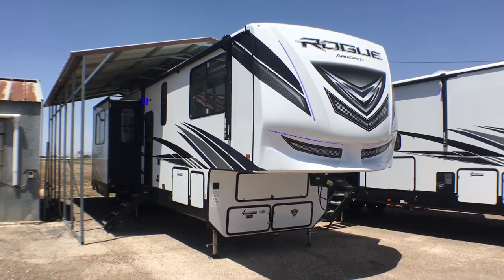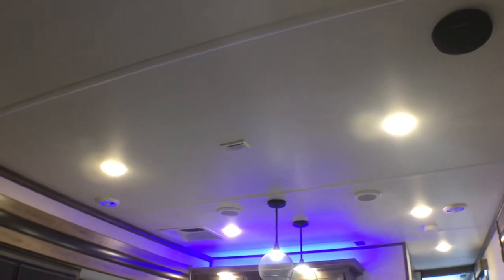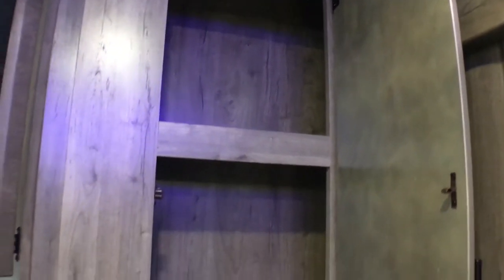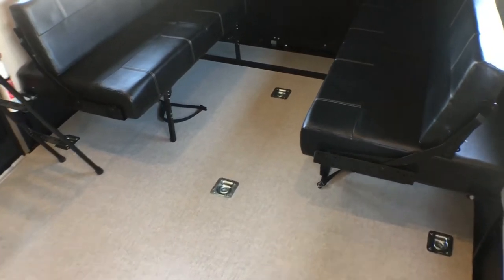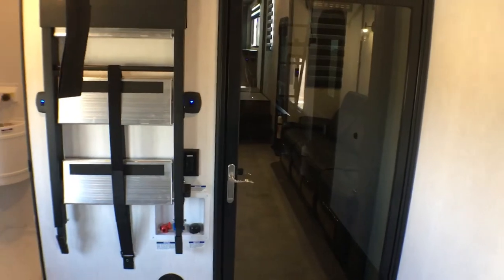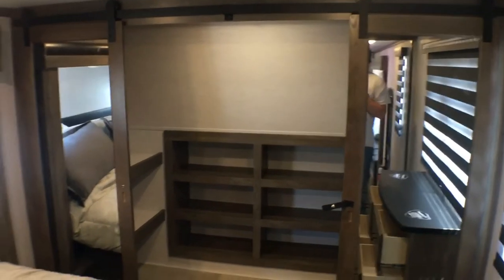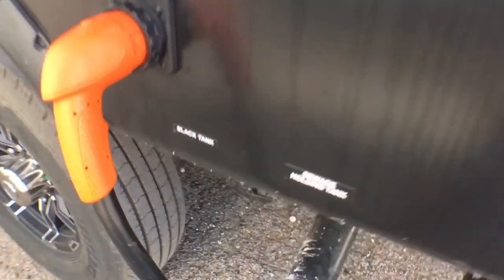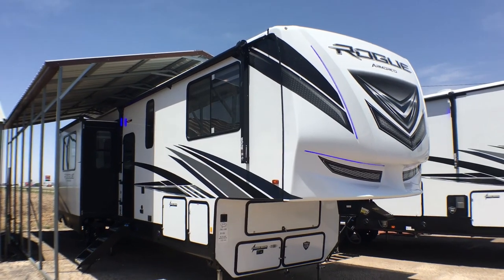2021 Forest River Vengeance Rogue Armored 351G2 5th Wheel Toy Hauler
Full walk through of the 2021 Forest River Vengeance Rogue Armored 351G2 Toy Hauler 5th Wheel. Feel free to post any questions about this particular unit down in the comments below.